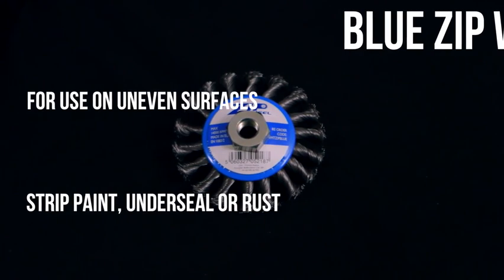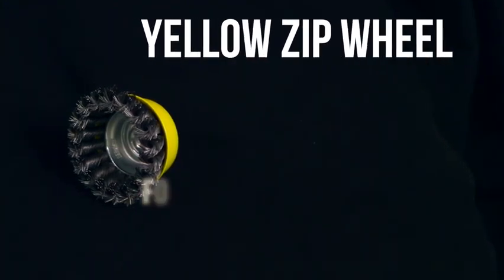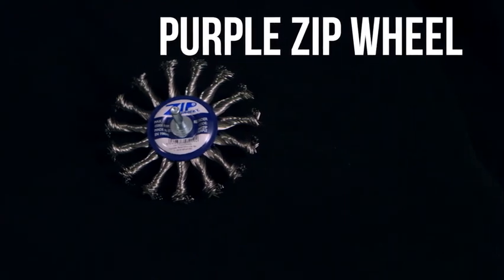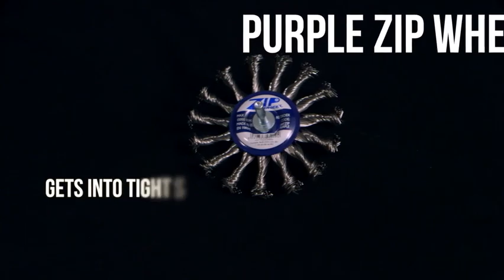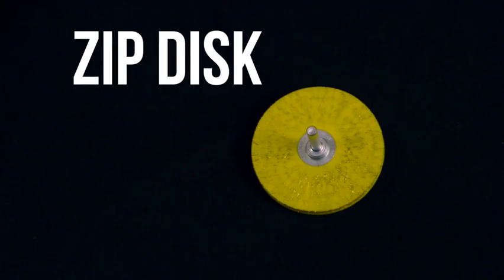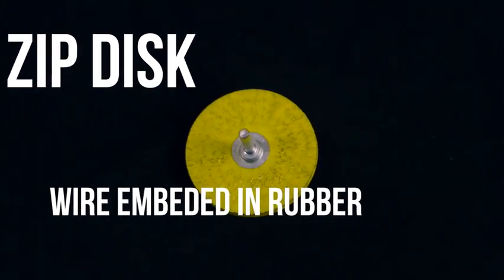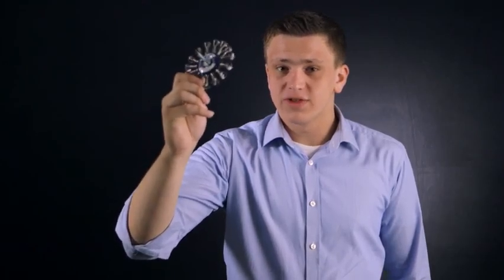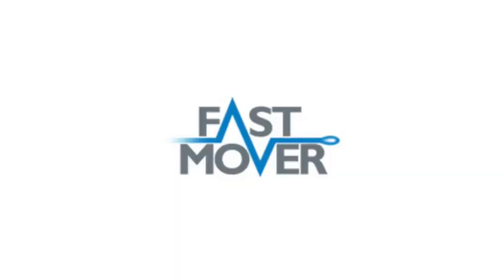zip wheel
ZIP Wheels, world class surface preparation wire wheels and tools. Our range of knotted wire brush wheels are the best money can buy, manufactured in Europe and will provide many hours of work. The brushes can be used for removing , old paint and underseal from vehicles, barnacles from boats, dust and grime from trains and rust from old tractors!